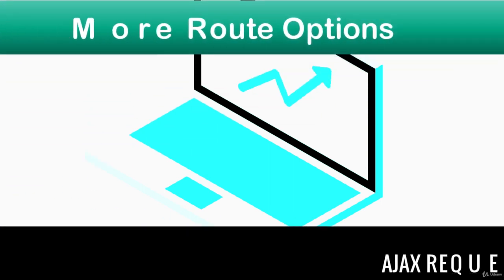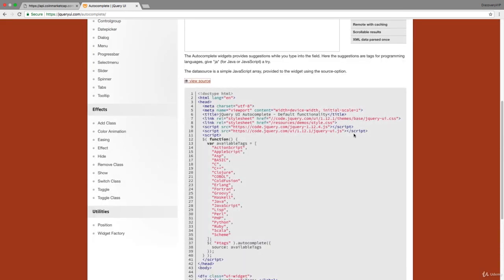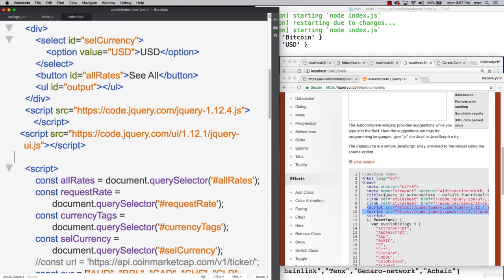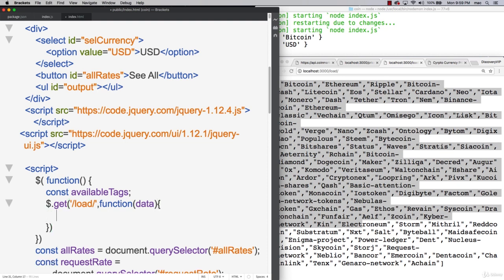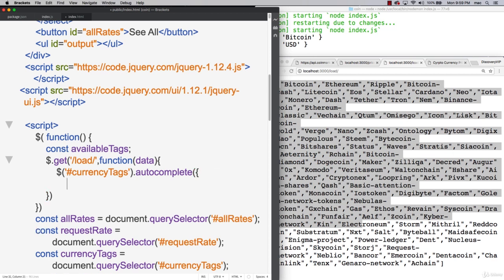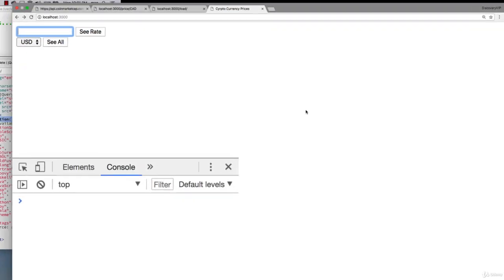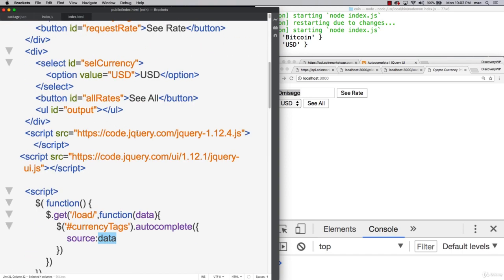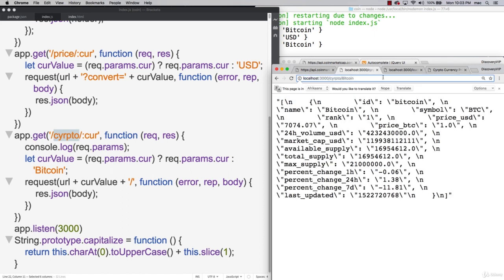JSON+AJAX+API 1310 More Route Options